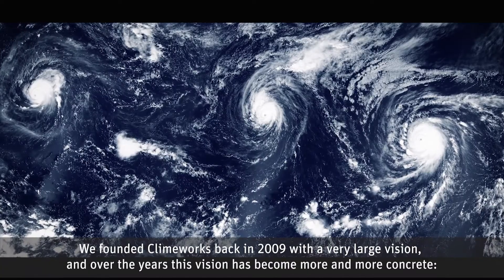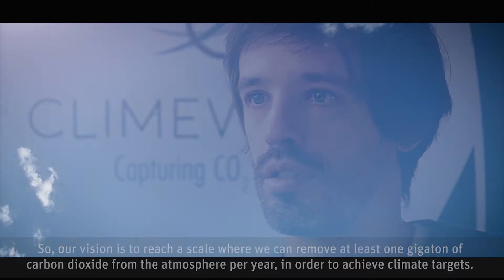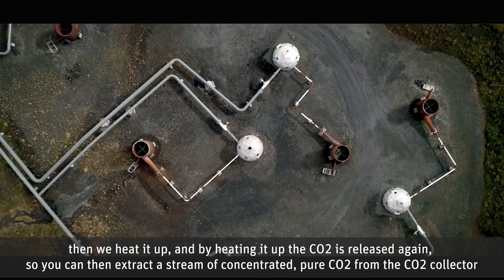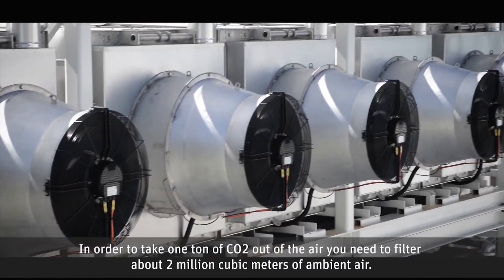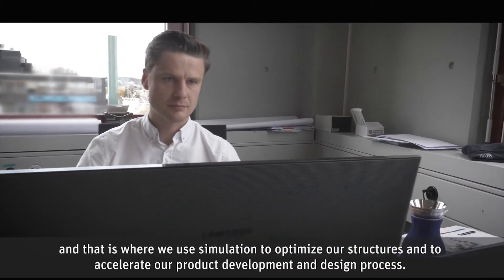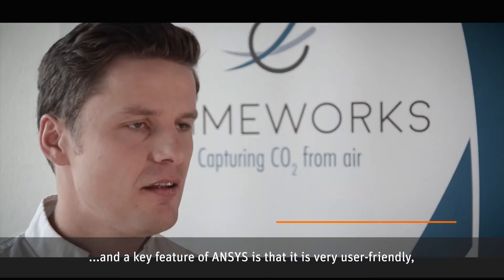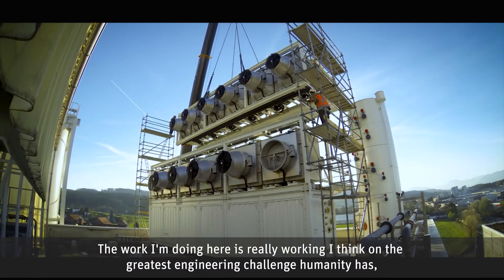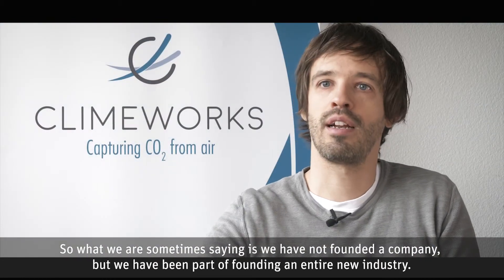How Climeworks captures CO2 from atmosphere to mitigate global warming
Climeworks capture le CO2 à l'aide d'installations de captage direct qui filtre l'air. Le gaz carbonique collecté permet d'approvisionner ses clients en CO2, réduire la concentration de CO2 dans l'atmoshère et donc limiter son impact sur le changement climatique.

CADFEM helps Climworks to improve their Direct Air Collector (DAC) with ANSYS Simulation tools. These DAC capture CO2 from air. It is the world’s first commercial carbon removal technology. Our direct air capture plants remove CO2 from the atmosphere to supply to customers and to unlock a negative emissions future.